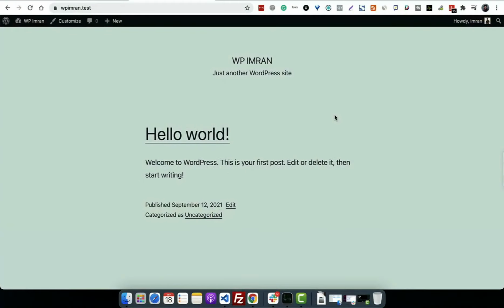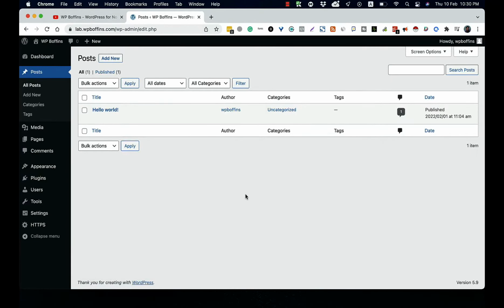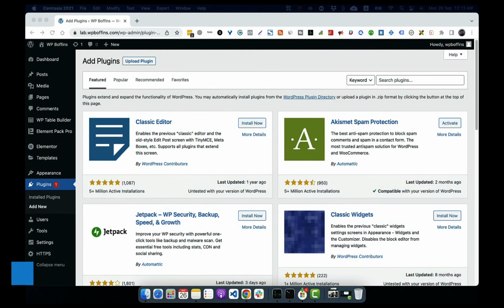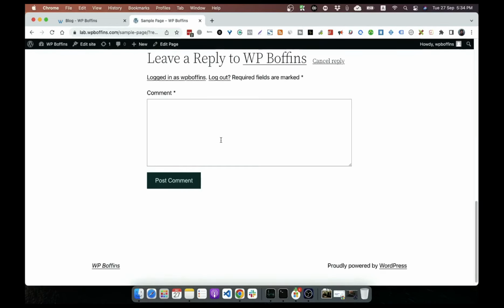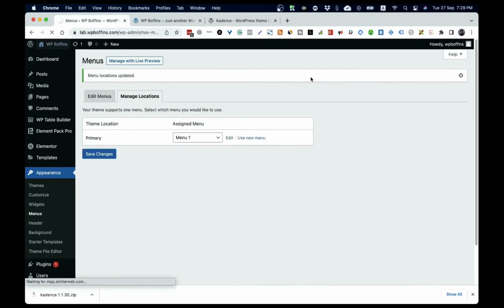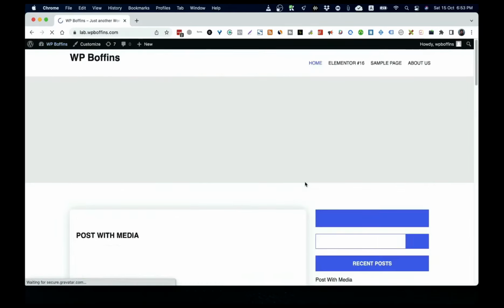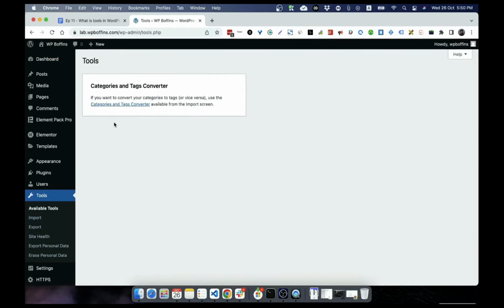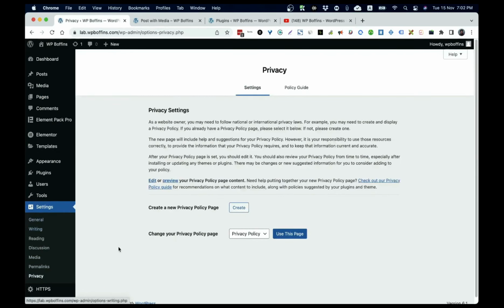WordPress Complete Tutorial For Beginners (Complete Lesson)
"Unlock the Secrets of WordPress: Kickstart Your Journey Today!"

"Unlock the Secrets of WordPress: Become an Expert Now!"

"How to Get Started With WordPress: This Secret Tutorial Will Show You How!"

"Unlock the Secrets to WordPress: Beginner Tutorial"

Ready to Master WordPress? Follow this Complete Tutorial!